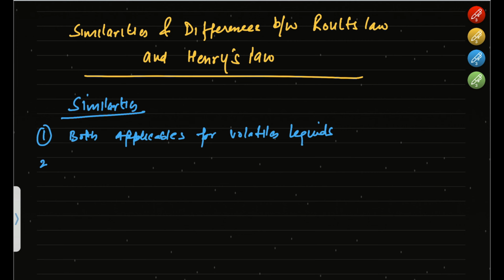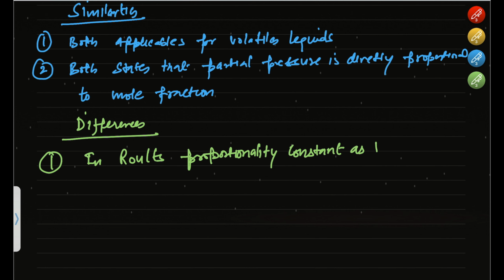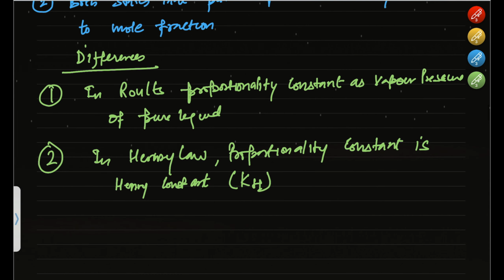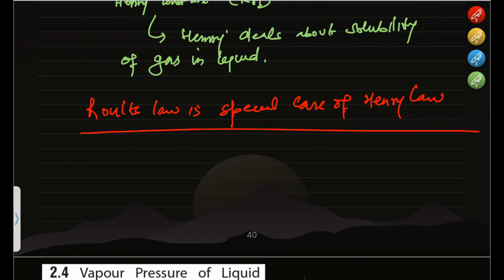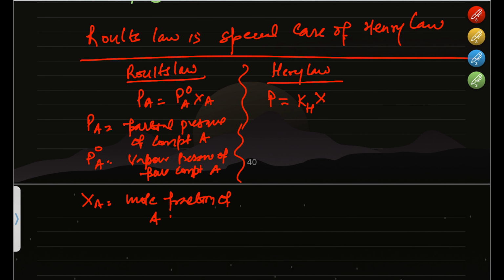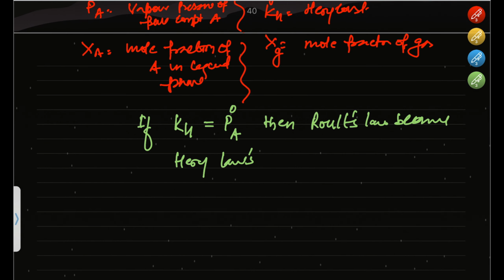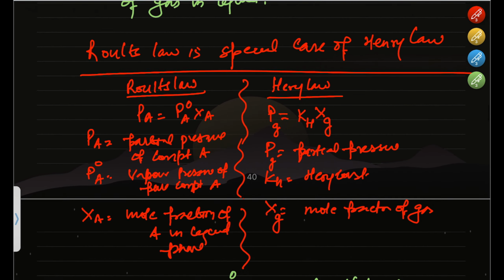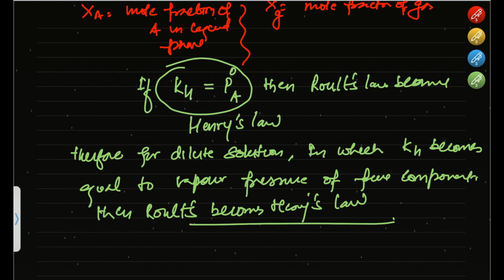Difference between Henry's Law and Roult's Law | Roult's Law is Special Case of Henry's Law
" 🔬 Welcome to our 'Solution Chapter - Chemistry' video! 🧪 Dive into the fascinating world of chemistry as we unravel the intricacies of fundamental chapters. In this video, we'll guide you through a comprehensive breakdown of essential chemistry topics, exploring everything from similarities and differences between Henry's Law & Roult's Law to application of particular formula. All key concepts of Ideal and Non-Ideal solution like explanation, differences, applications and practice problems are covered.
Key topics covered in this video are :
🔹 Henry's Law.
🔹 Roult's Law.
🔹 Similarities between Henry's Law & Roult's Law.
🔹 Difference between Henry's Law & Roult's Law.
🔹 Roult's Law is Specia Case of Henry's Law.
Our expert-led explanations will make complex concepts crystal clear, offering you a solid understanding of each chapter. We don't stop there! To ensure your mastery, we've integrated solved problems from previous years, giving you hands-on practice and insight into the types of questions frequently encountered.
Whether you're a student gearing up for exams or an enthusiast seeking a deeper understanding of chemistry, this video is your key to success. Join us as we demystify the 'Solution Chapter - Chemistry' and empower you with the knowledge and confidence to excel in your studies!" Chemistry Solutions ExamPrep 360Prep"

Join us on this educational expedition as we decode Werner's Theory of Coordination Compounds and unlock the secrets of these fascinating molecular assemblies.